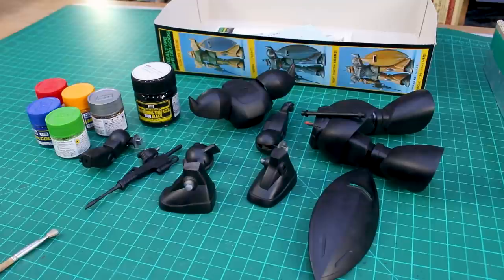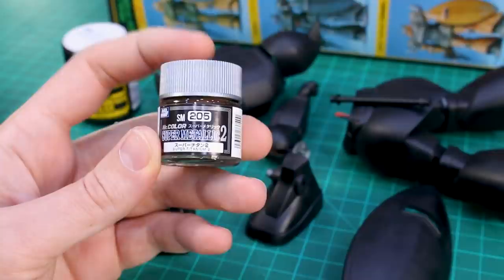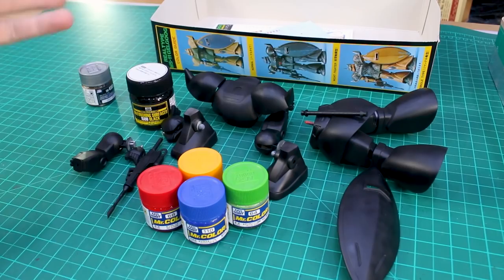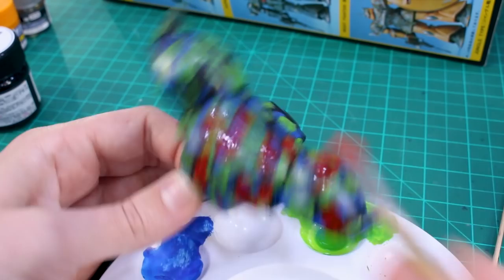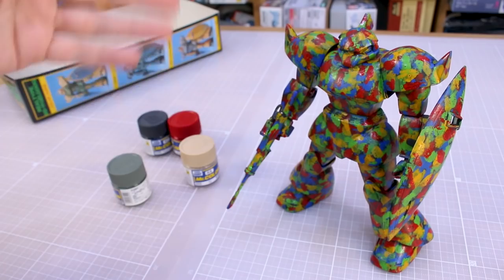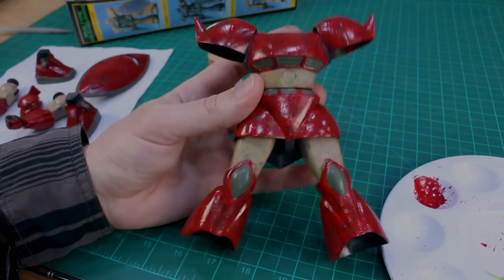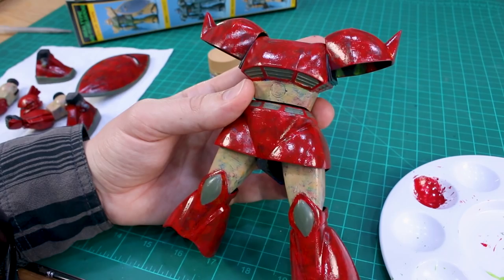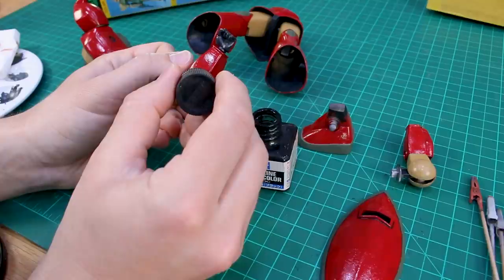OLD 2 GOLD: 1982 Real Type Gelgoog WIP Pt.3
Continuing work on the old 1/100 scale Real Type Gelgoog kit originally released back in 1982! We're painting in Max Watanabe style - sort of, maybe?